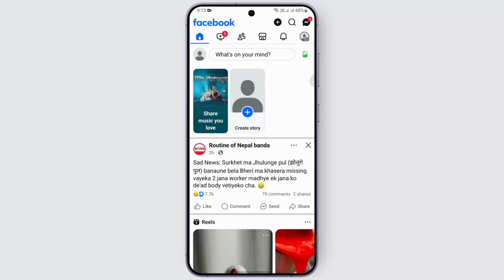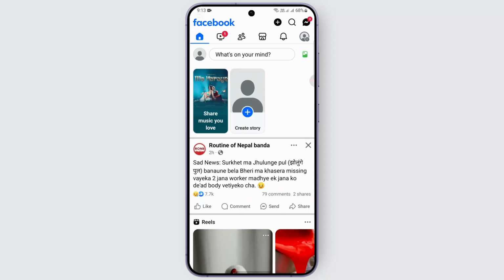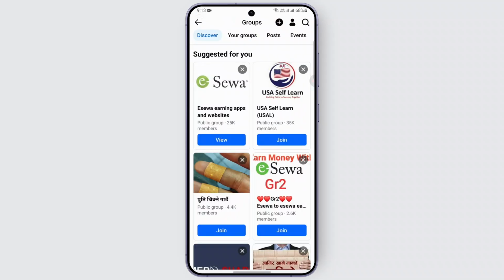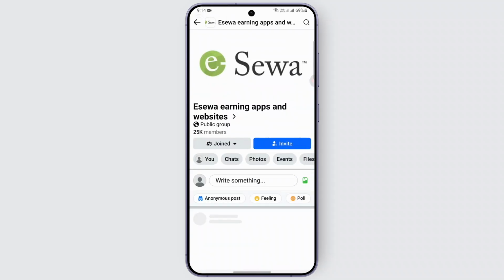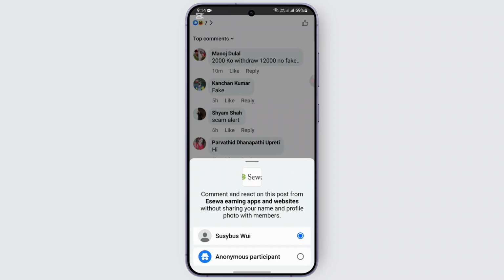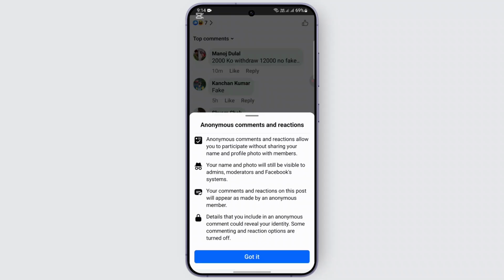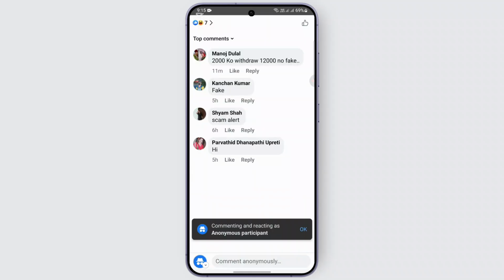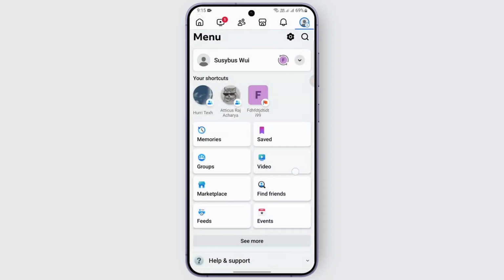How to Comment Anonymously on Facebook Group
Want to comment anonymously in a Facebook group? This video will guide you through the steps to post comments without revealing your identity quickly and easily. Whether you're asking, "How do I comment anonymously in a Facebook group?" or need help enabling anonymous posting, this tutorial has you covered. Learn how to check if a group allows anonymous comments and how to use this feature properly. Watch now to see how you can comment anonymously on Facebook groups today!

Timestamps:
00:00 How to Comment Anonymously on Facebook Group
00:10 How Do I Enable Anonymous Comments on Facebook?